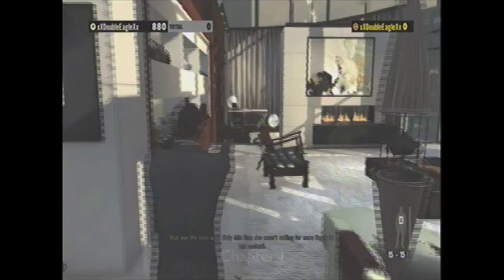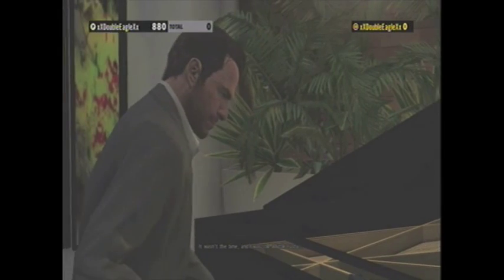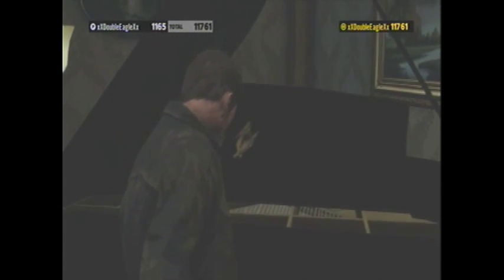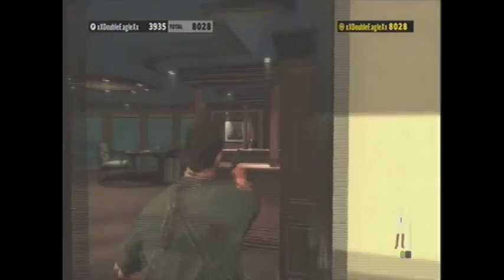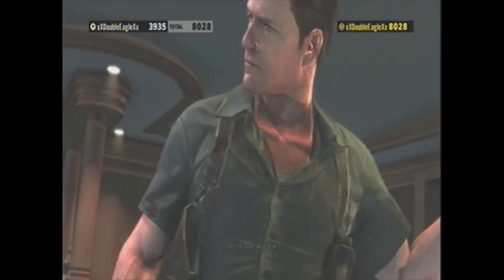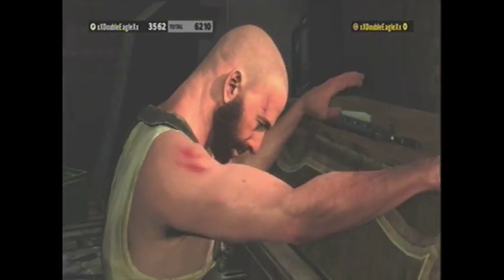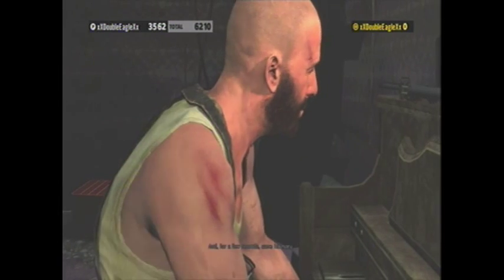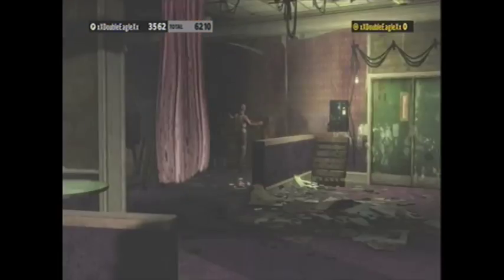Max Payne 3 - Piano Easter Egg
AngryBirds shows you a neat easter egg in Max Payne 3.